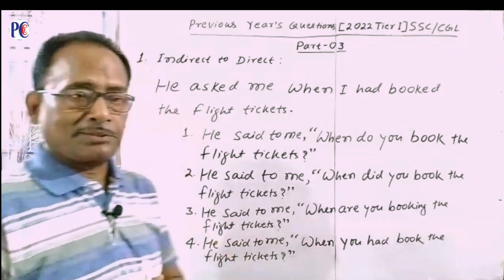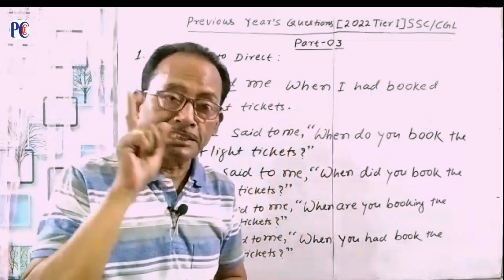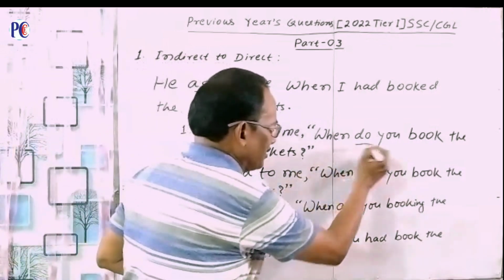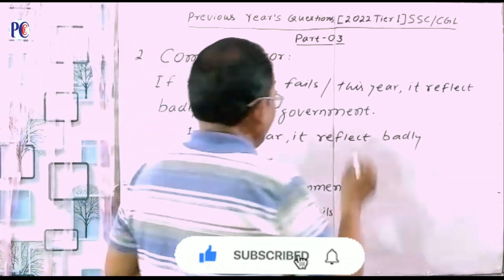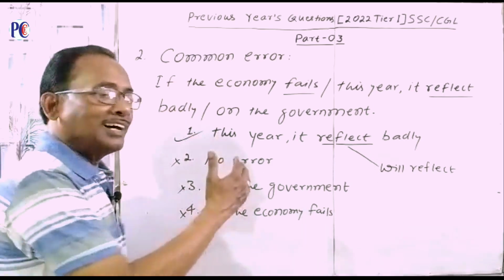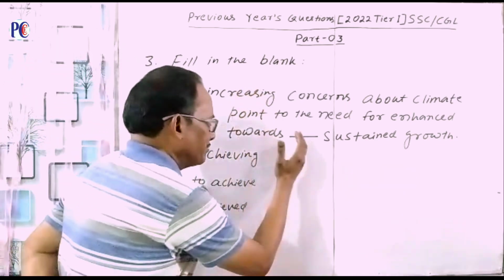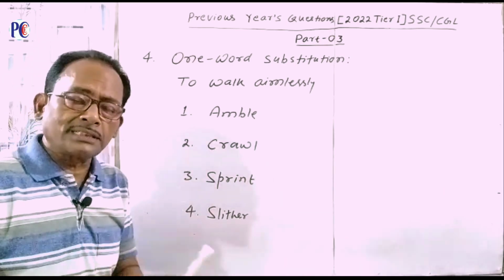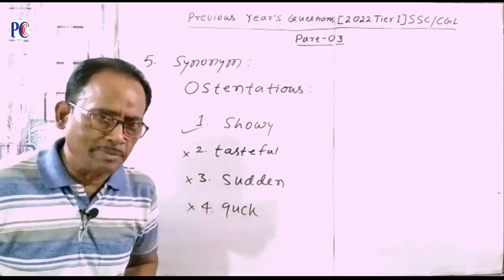SSC CGL 2023 | Previous Year Question - 2022 (Tier-1) | SSC CGL English Classes | Part-3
Queries Solved:-

So, let's learn English with Pioneer Coaching Centre of English, Gaya.
                     Study hard , God bless you.

Address :- 12, Swarajpuri Road, Teli Tola Lane, opp. Mahavir School, Gaya - 823 001